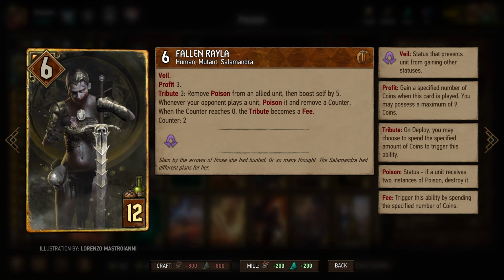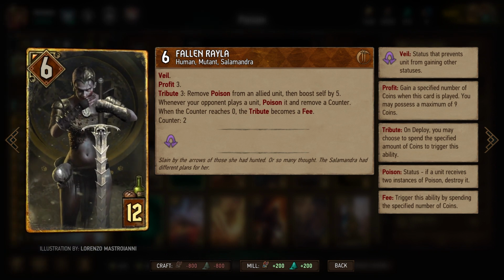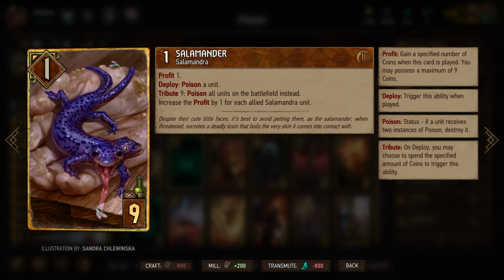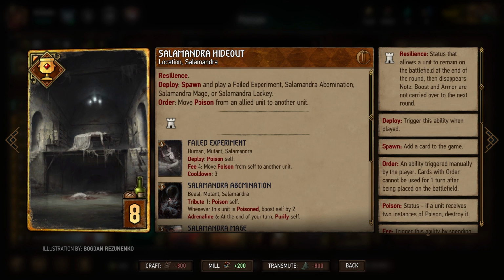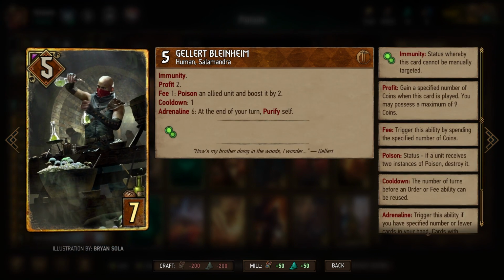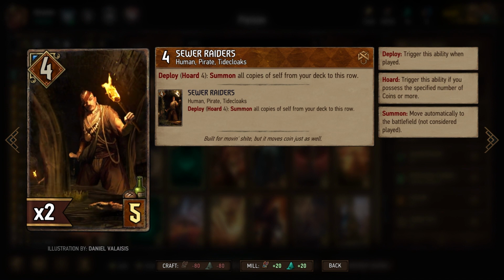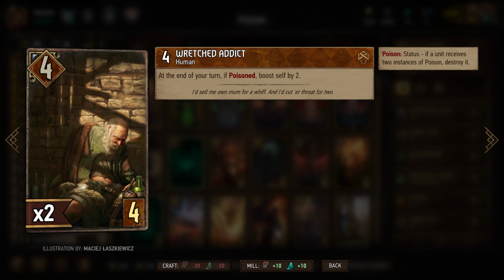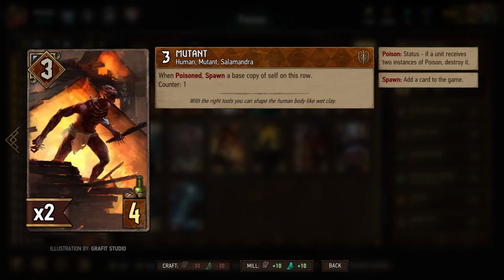Board Wipe Your Opponents! | Gwent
Board Wipe Your Opponents! or at least try to xD This is my favorite SY archetype and I love the point swing at end of the matches. Beware matching against heavy control decks as this will get destroy at times :/

00:00 Deck Explanation
12:58 Vs. MO Deathwish
27:43 Vs. NR Mages